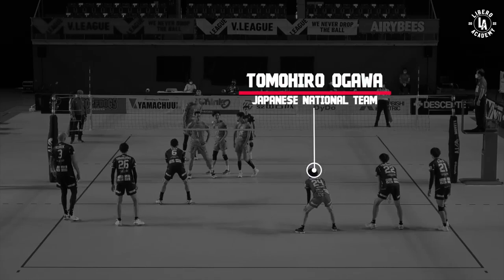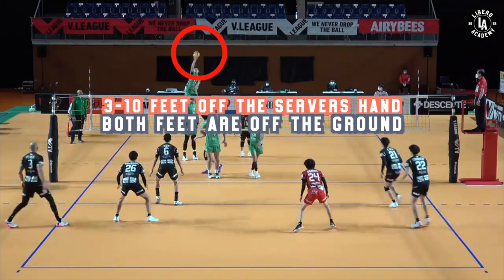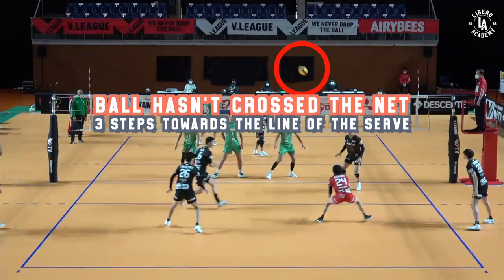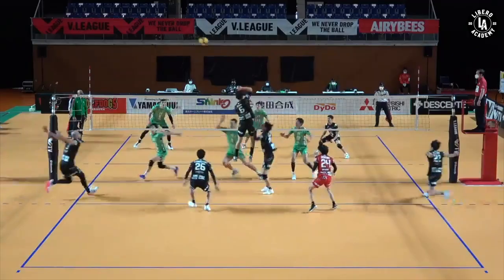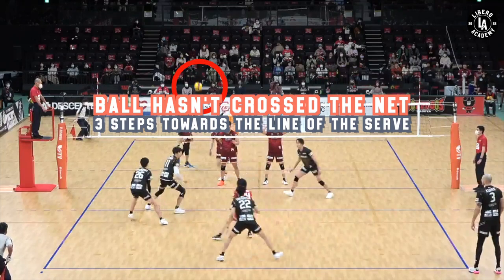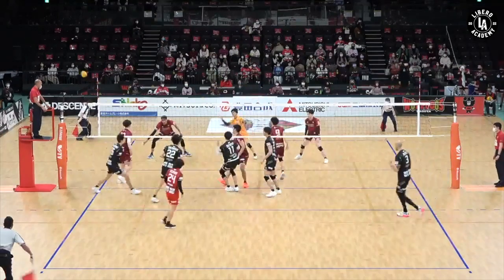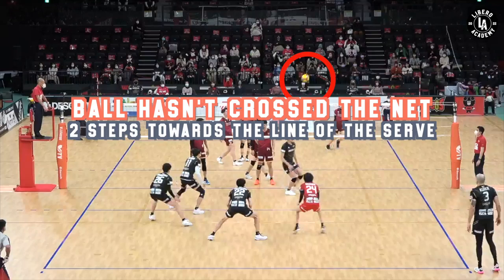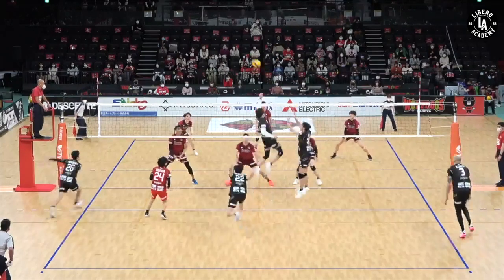Tomohiro Ogawa - Split Step Timing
Today I break down Tomohiro Ogawa's timing on serve receive. Tomohiro is one of the best rising liberos in the world and is taking an incredible amount of court in the Japanese V-League.

Which split step are you using? Tomohiro uses a two foot approach, I use a one foot approach but we are seeing most liberos use a two foot approach at the professional level. Find your style and start pushing with more intention so you can take more court.

This is one of 5 videos I uploaded today, see all of them at the liberoacdemy.com